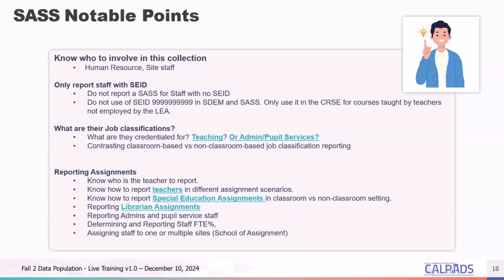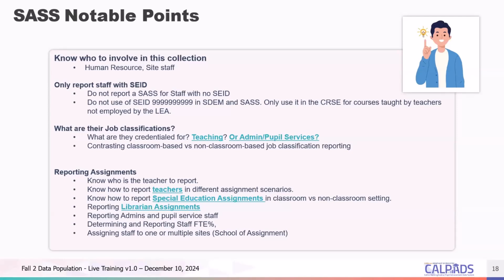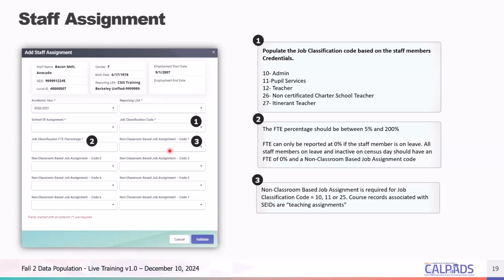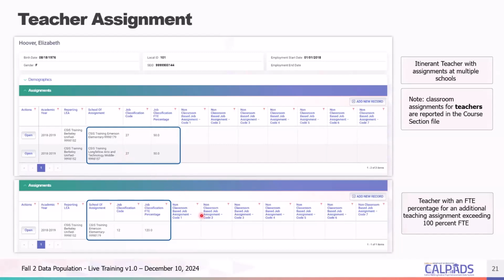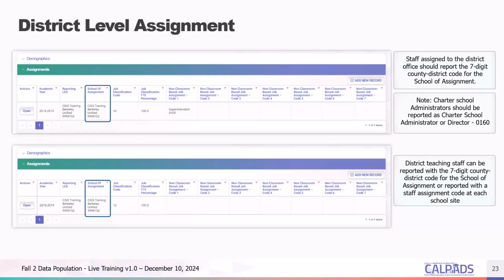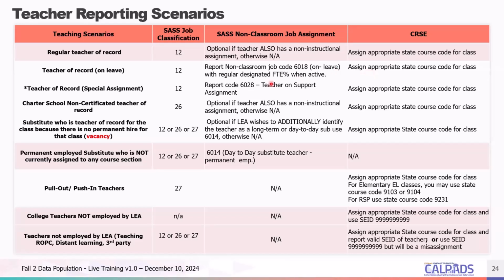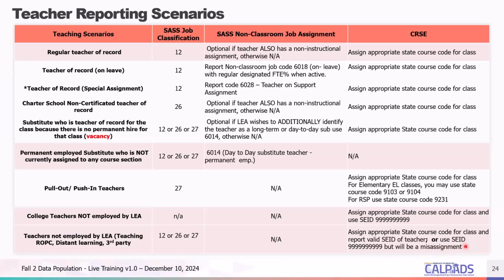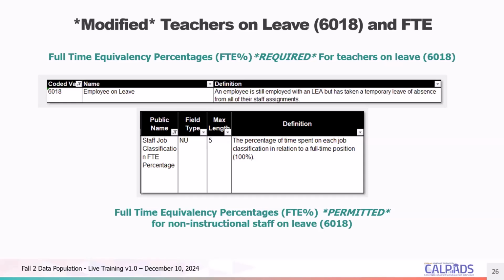CALPADS Fall 2 Data Population - Module C - Staff Assignment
CALPADS
00:04 Staff Assignment
00:20 SASS Notable Points
03:59 Staff Assignment
04:54 Note about the FTE percentage (FTE %)
06:48 Job Classification FTE Percentage
08:03 Teacher Assignment
09:58 Admin - Pupil Services Assignment
11:12 Staff with multipole Assignments Two different job classification
11:36 How classification SITE FTE is reported
12:08 District Level Assignment
12:47 Charter School Administrator
13:00 Teacher Teach at District Level of multiple school sites in the district
13:38 Teacher Reporting Scenarios
13:54 Regular teacher of record
14:31 Teacher of record (on Leave) - 6018
15:07 teacher of Record (Special Assignment)
15:35 Charter School Non-Certificated Teacher of record
15:46 Reporting Substitute as teacher of record
16:27 Permanent employed substitute who is not currently assigned to any course section
16:50 Pull-Out/Push-in Teachers
17:06 RSP Pull-Out / Push in Teacher
17:21 College Teachers NOT employed by LEA
17:28 College Professors not employed by LEA
17:34 Teachers not employed by LEA (ROPC, Distance Learning)
18:05 Note: Using 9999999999 - misassignment
18:11 Misassignment  is defined
18:23 Special Education Teachers
18:42 Special Day Class Teachers
19:02 RSP - Resource Special list Programs
19:32 Staff Job Classification code -27 no CRS
19:47 Code 27 will not trigger a CERT029
20:04 Modified - Teachers on Leave (9018) FTE
20:56 Teachers on Leave (6018) job code 12